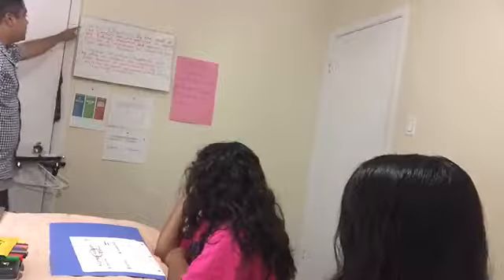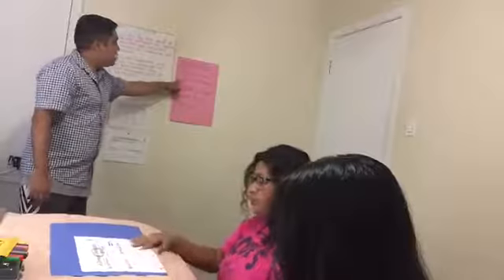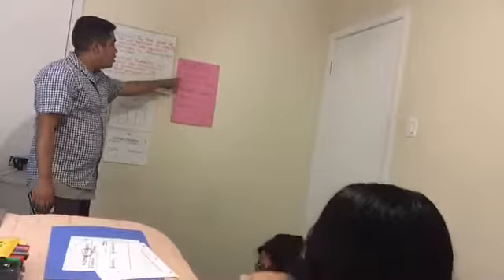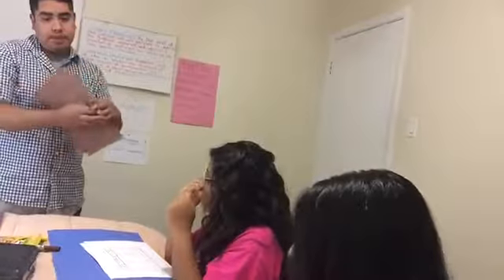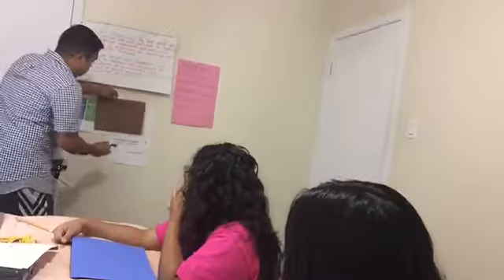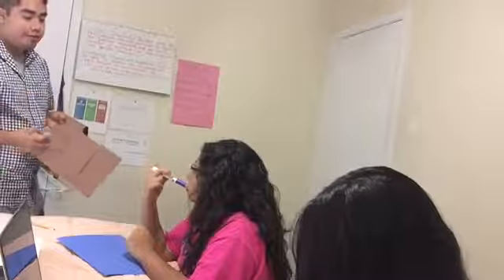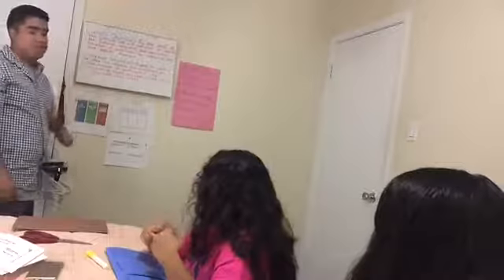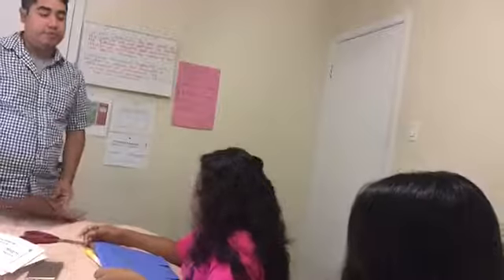EDBL 3337 A&E Guevara